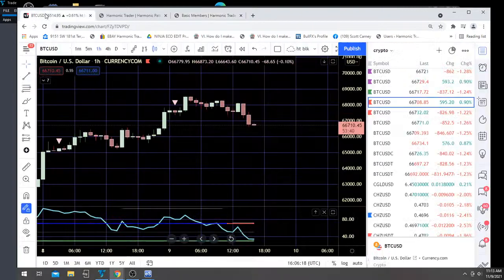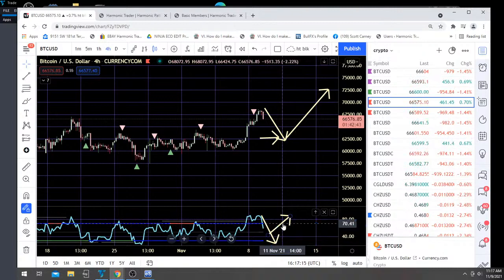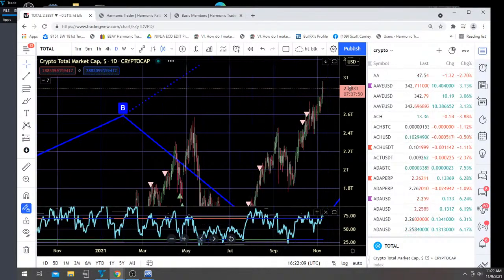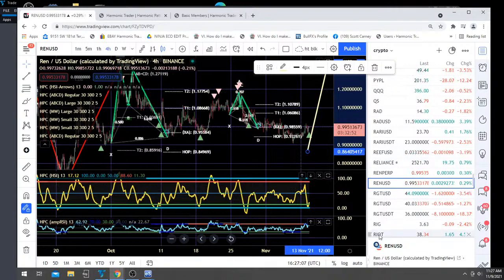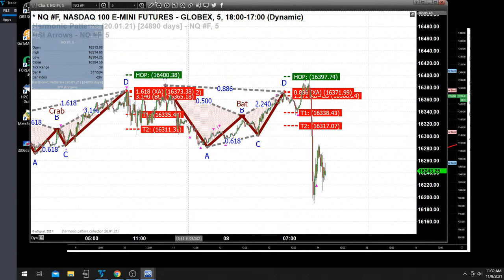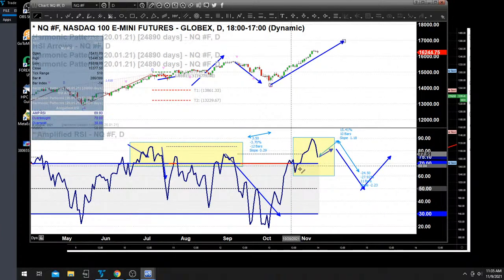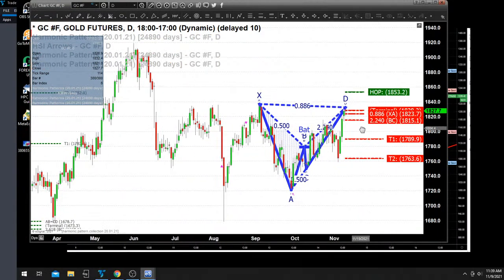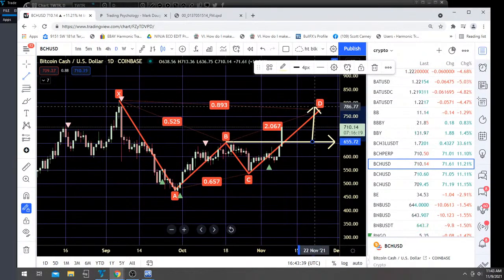Harmonic Pattern Podcast #5 - More Melting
Scott Carney reviews the Software.